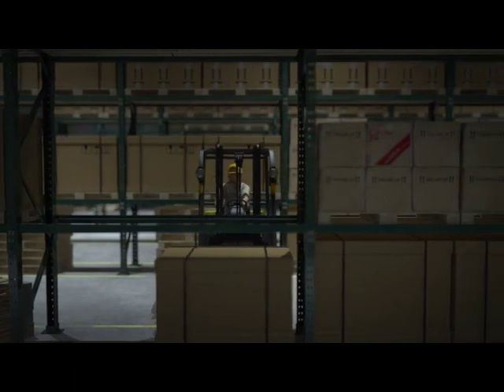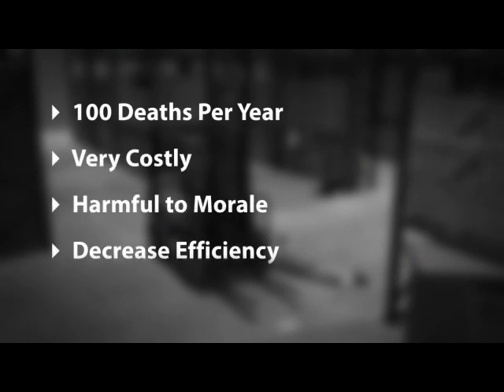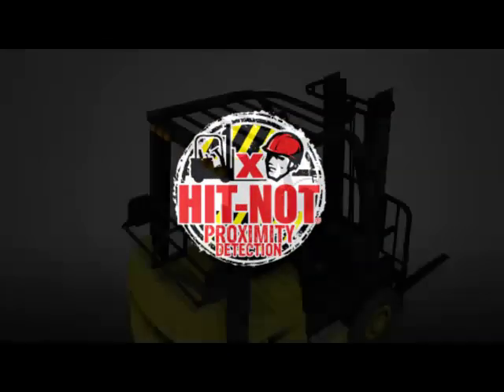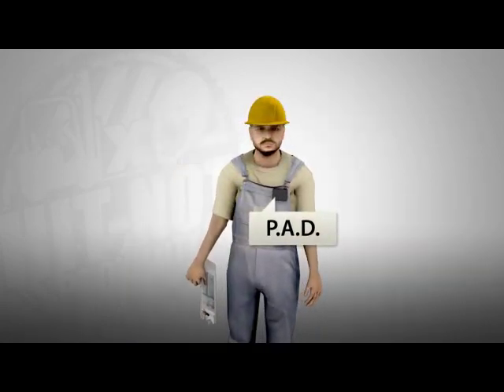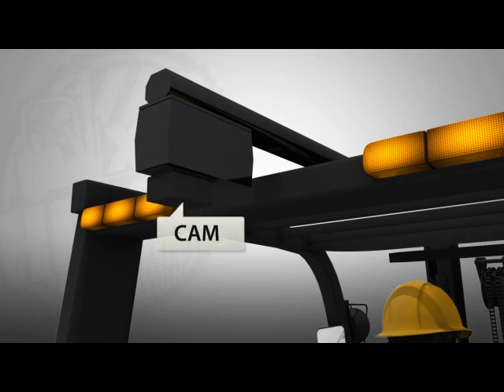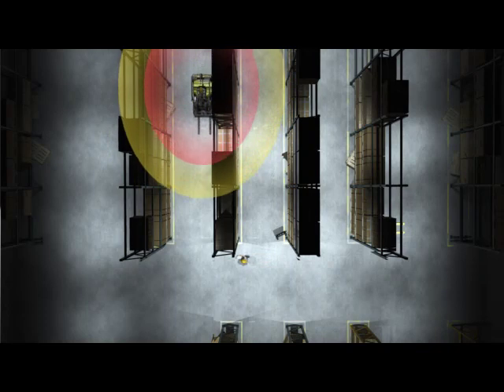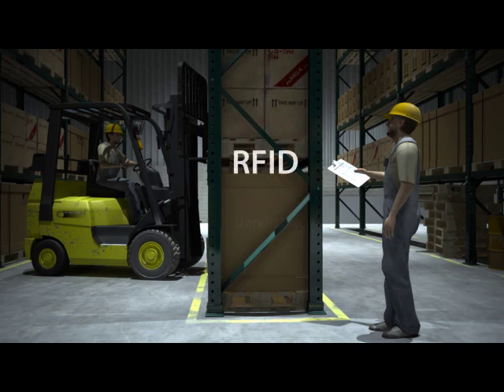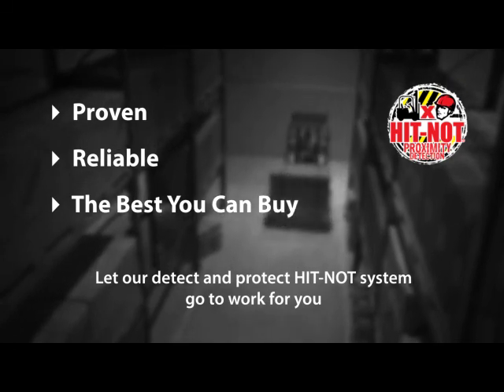Hitnot Safety (email version)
HIT-NOT PROXIMITY DETECTION

The Most Precise Detection System

Our fully proven technology was initially developed to save lives in our mines. HazardAvert® was the first proximity detection system approved by MSHA. We adapted that same powerful HazardAvert® technology to save lives in other industries—Hit-Not®.

►Hit-Not® technology is based on Low-Frequency Magnetic Fields, which will reliably pass through most walls and structures.

►Hit-Not® can see you, even when you can't see the forklift and the operator cannot see you.  This takes the danger out of most blind corners and other dangerous areas in a warehouse or dock.

►Hit-Not® is more precise than RFID systems because it uses a stable magnetic field marker.

►Hit-Not® allows multiple machines and multiple pedestrians to work in the same area safely and efficiently.